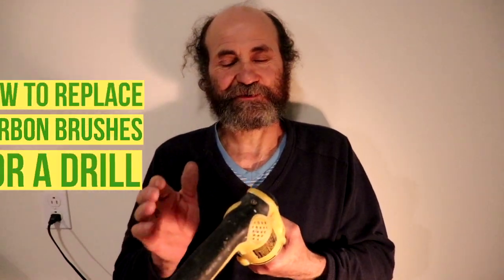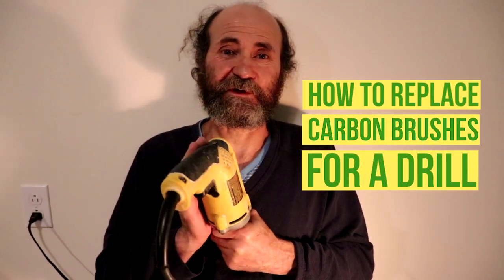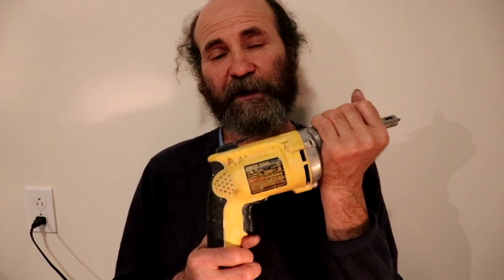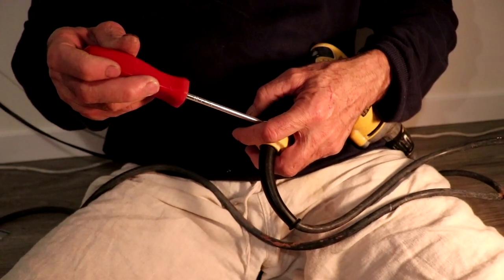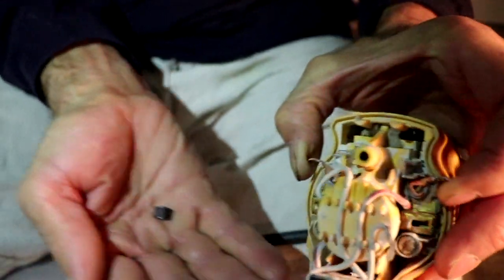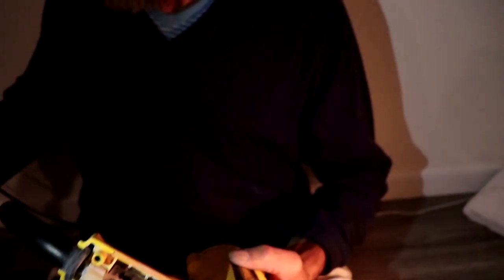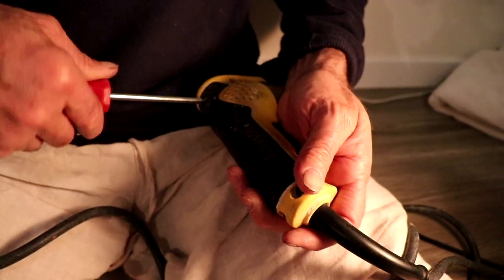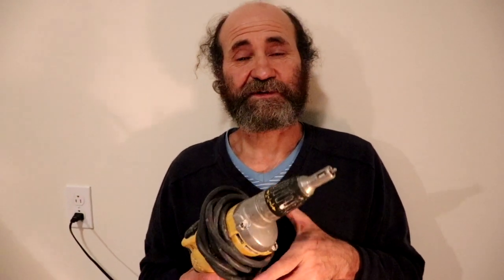How to Replace Carbon Brushes in a Drill | 3 Minute Drill Repair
In this video I will show you How to Replace Carbon Brushes in a Drill. These drill carbon brushes wear down and can cause your drill to stop working. Carbon brushes for drills are cheap; Easy fix!

Electrical wires

Measuring Tape

Caulking Gun

2" Putty Knife

Crescent Wrench

100% Silicone Kitchen and Bath

2" Drywall to Wood Screw

14’’ Finishing Trowel for Drywall Taping

4" Putty Knife Full Flex

Drywall gun

Brand Nailer

Videos sound